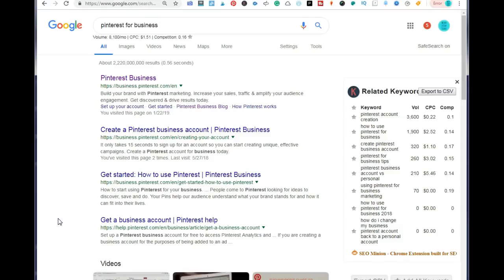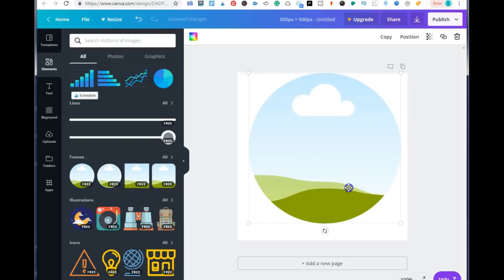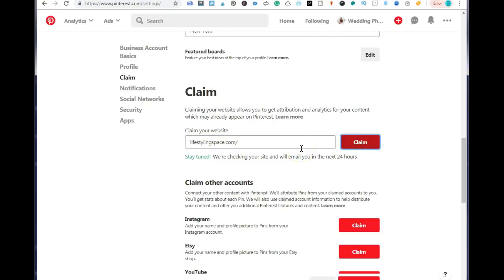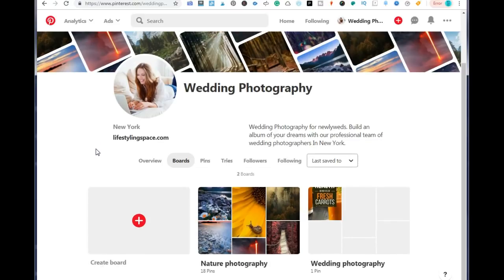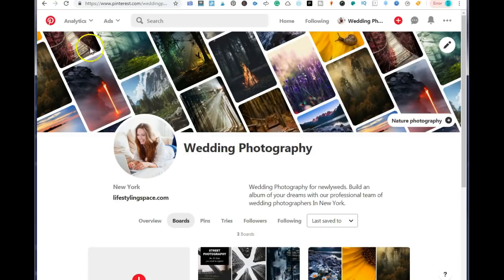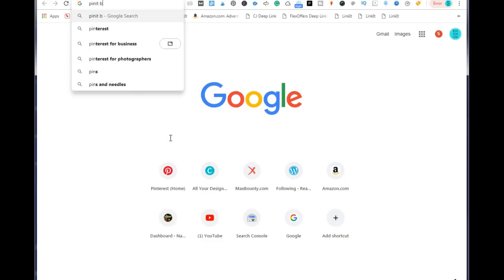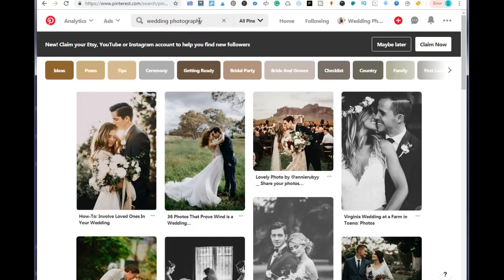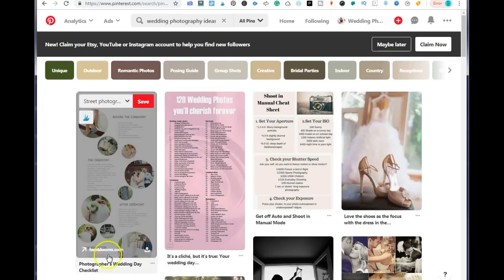How To Use Pinterest For Photographers (Step By Step 2019)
learn how to use pinterest for photographers step by step. This video will walk you through how to set up your pinterest account from scratch and add keywords, boards, images, find keywords for your photography business, claim your website, activate rich pins, set up your photography pinterest account for local customers and also use it for global viewers as well.